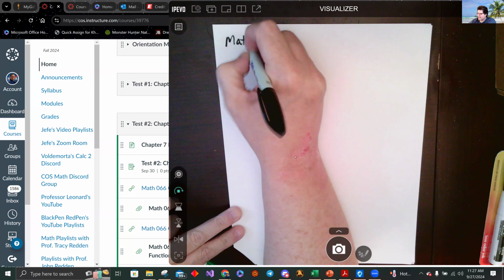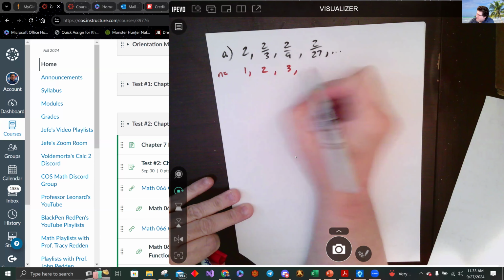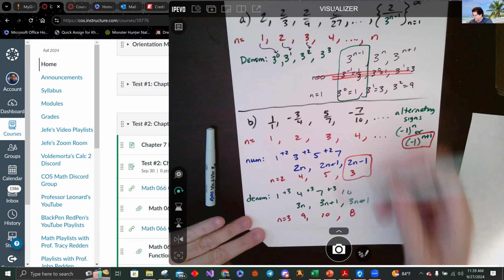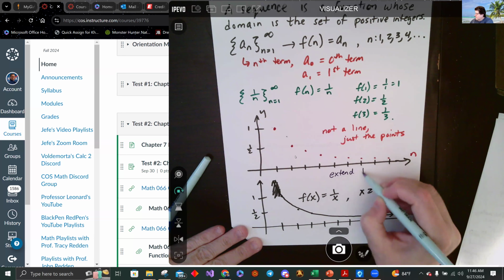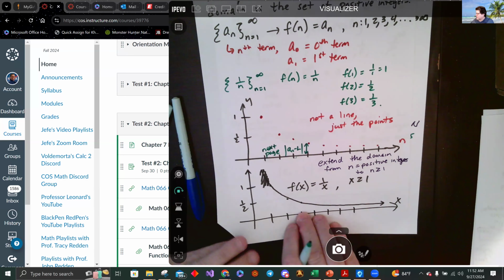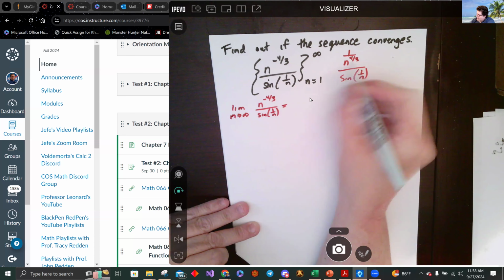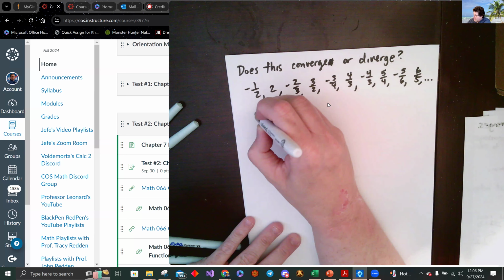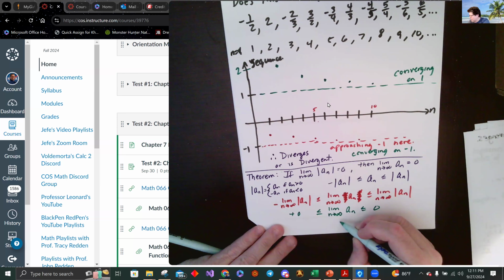Math 066 Calculus 2 Fall 2024 9.1 Sequences